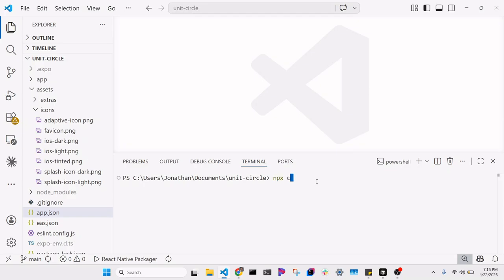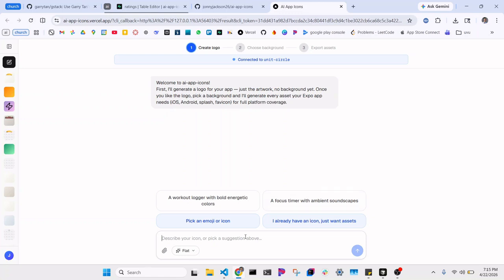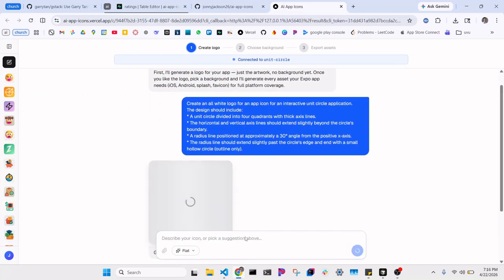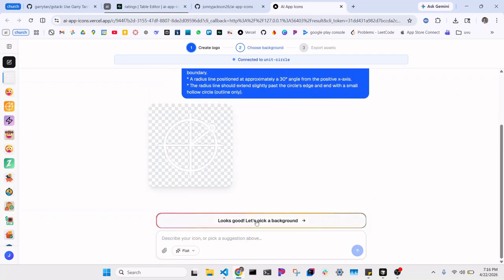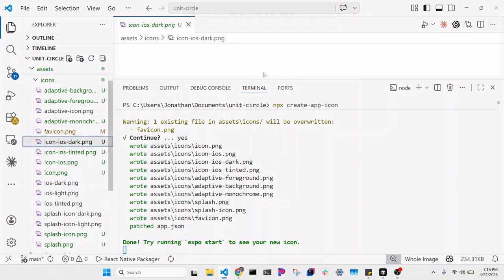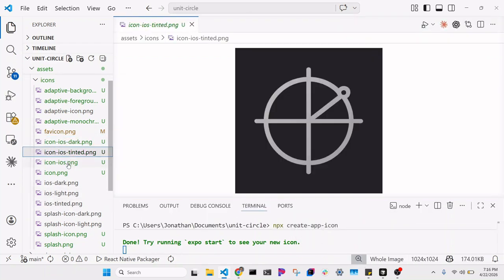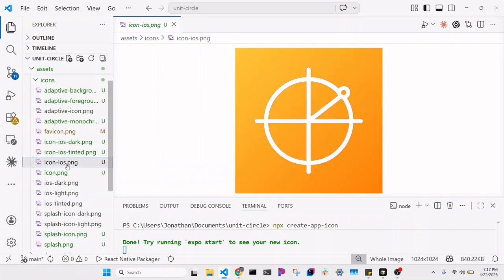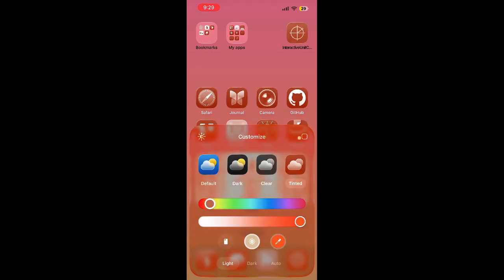AI App Icons v1.0 Demo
How to use the npx create-app-icon tool (AI App Icons for Expo apps)